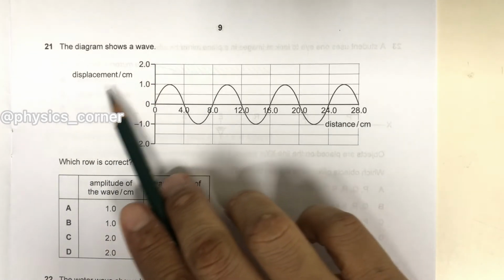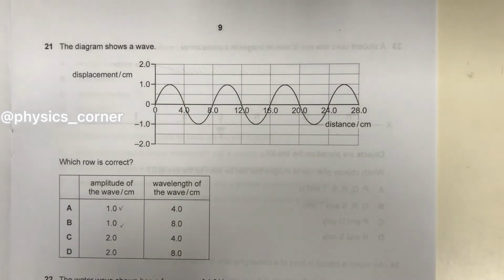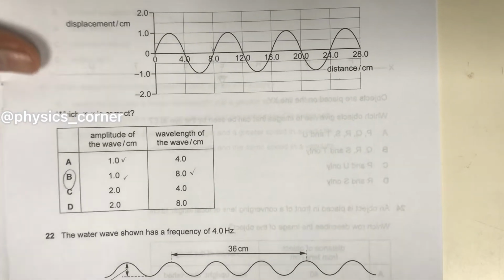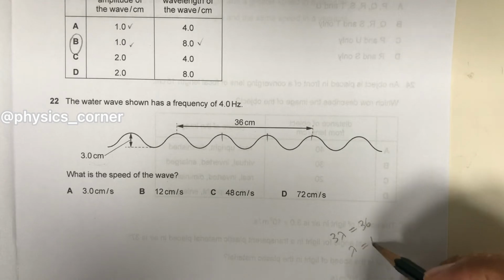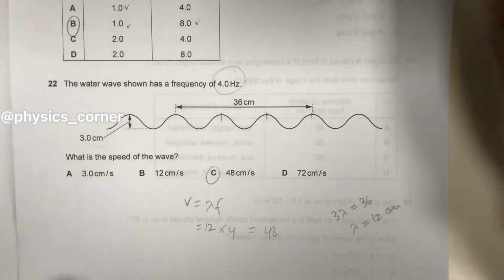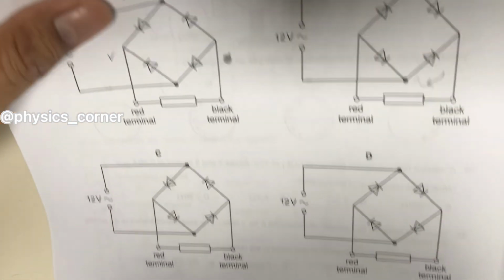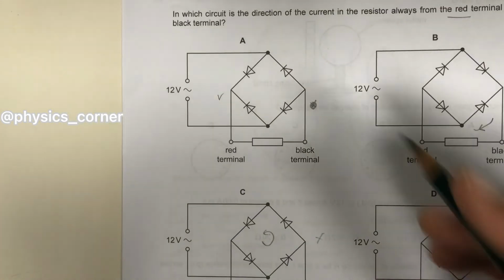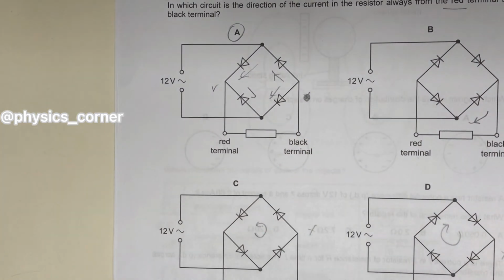SOLVED!! IGCSE Physics Past Paper 0625/22 May/June 2022.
SOLVED!! IGCSE Physics MCQ Past Paper 0625/22 May/June 2022.

igcsephysics #0625 #0625/22/m/j/2022